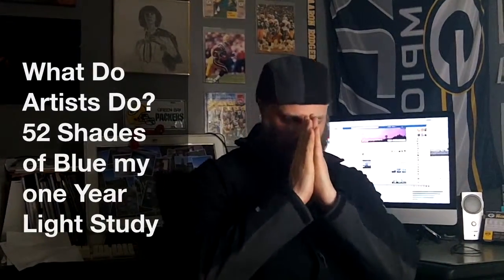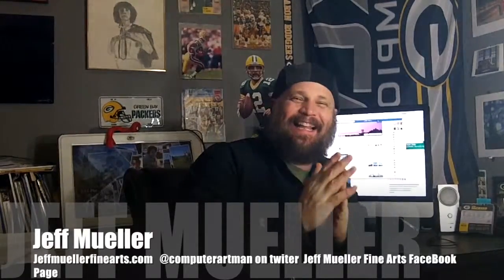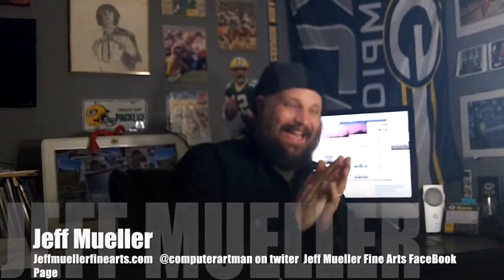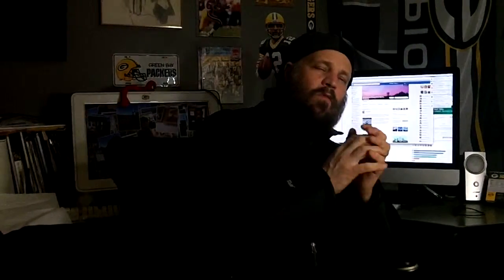What Do Artists Do? 52 Shades of Blue my one Year Light Study Promoting on Social Media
This week we look at how social media can change how I approach a project and how early I start the promotion! My one year light study  52 shades of blue is in full swing make sure you check out what xavier and I are up to!